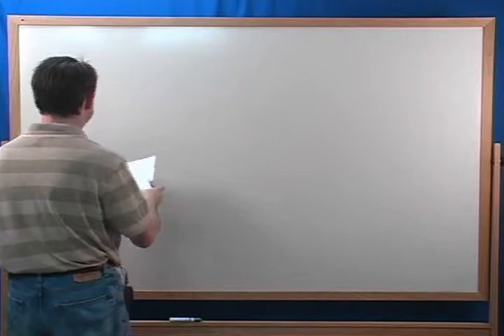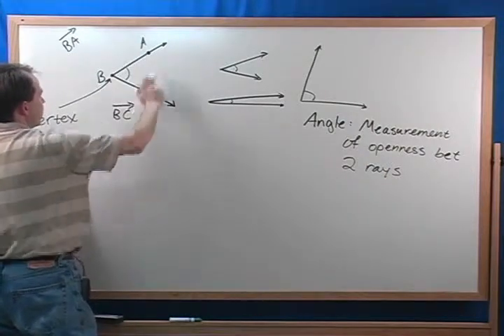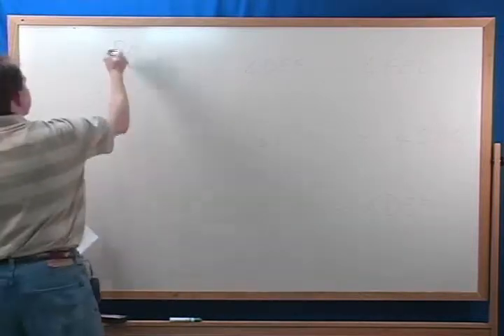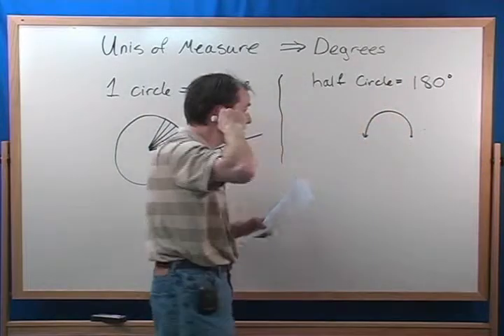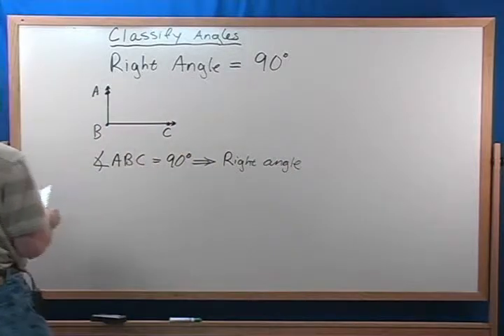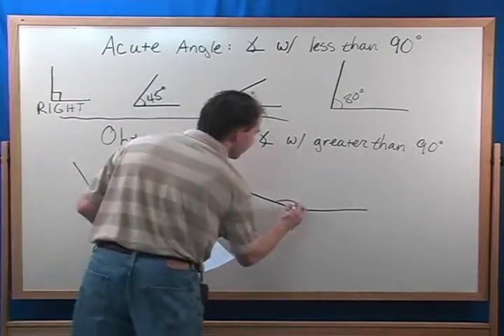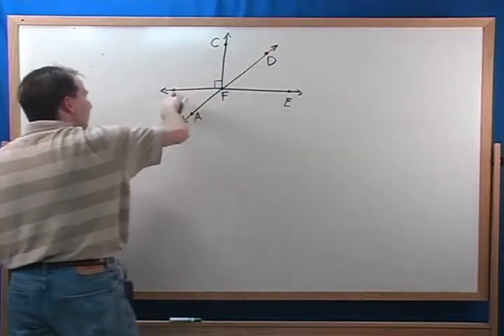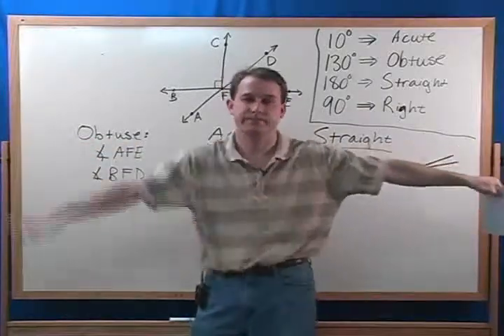Geometry/Angles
This is a great video and tutor explaining angles. Another video that I am using in my homeschooling for my 10th grader.